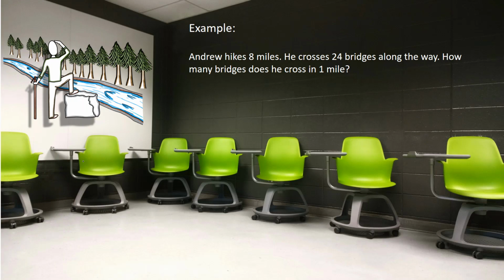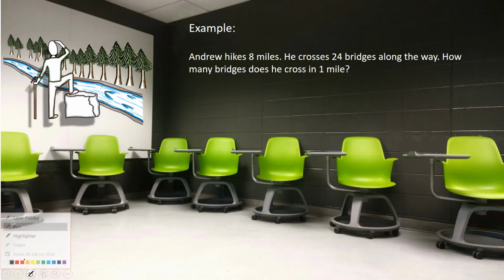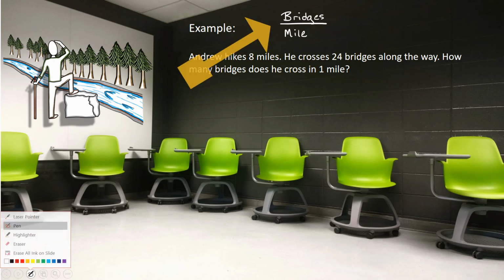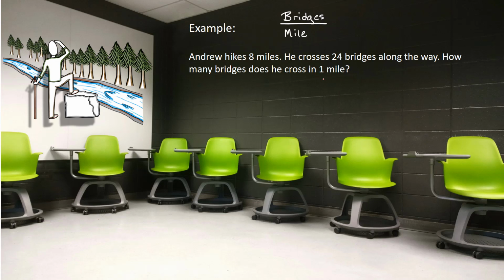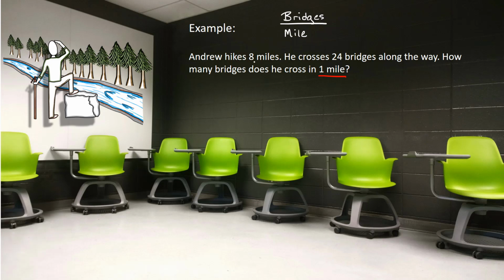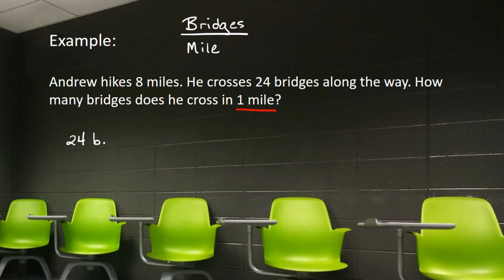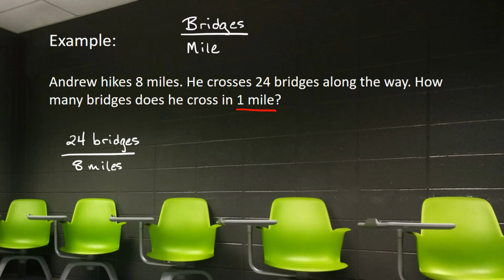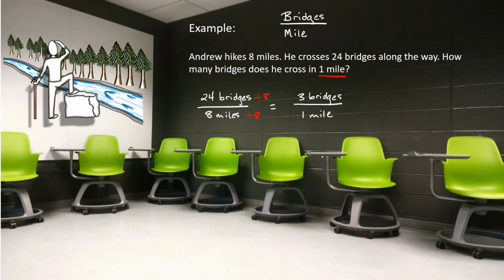Unit rate part 2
This video will help  you better understand how to solve problems involving unit rate.